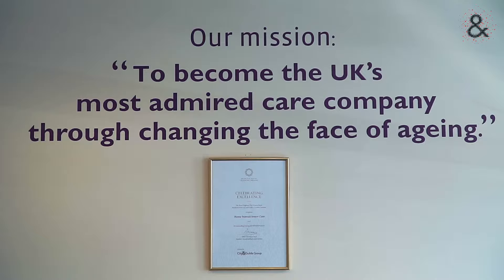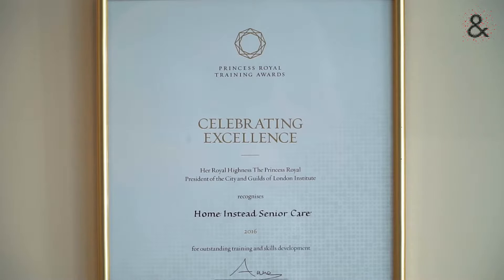Princess Royal Training Award recipient 2016 - Home Instead Senior Care UK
The Princess Royal Training Awards is a new honour for employers in the UK who have created outstanding training and skills development programmes which have resulted in exceptional commercial benefits. Home Instead Senior Care UK is one of the recipients from the inaugural year in 2016.